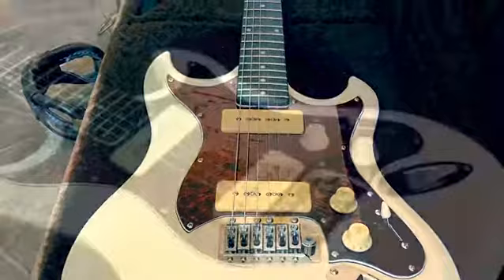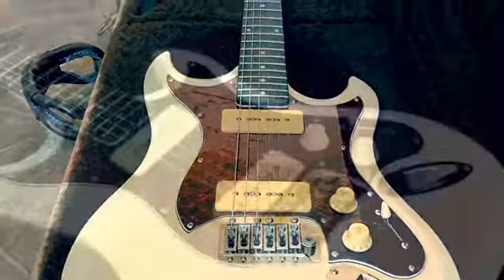Hagstrom F200P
Used Hagstrom F200P Guitar for sale at Faders Music - Brandon, MB Canada